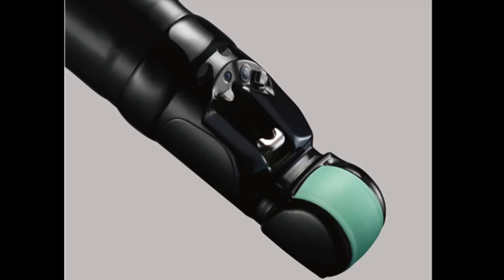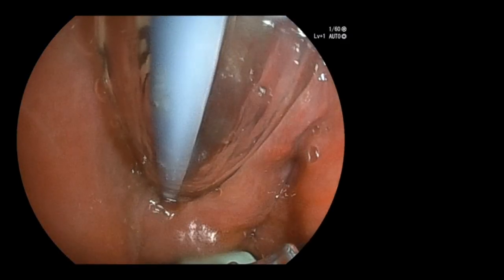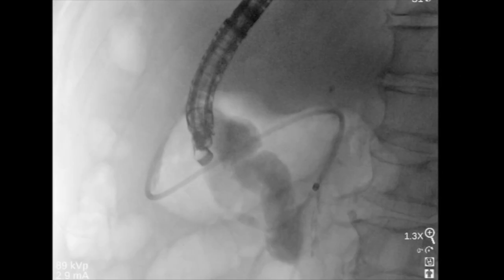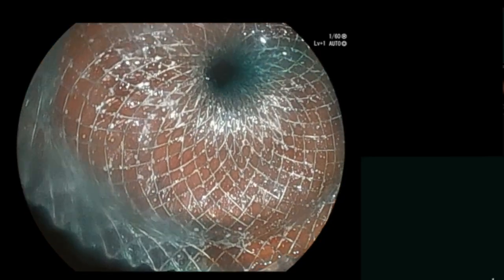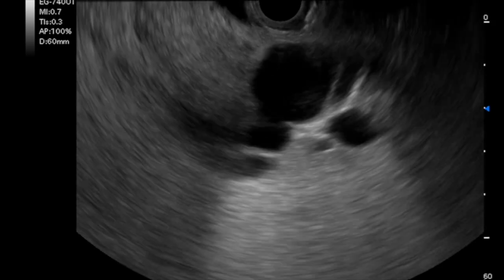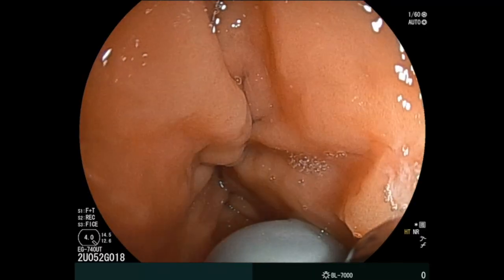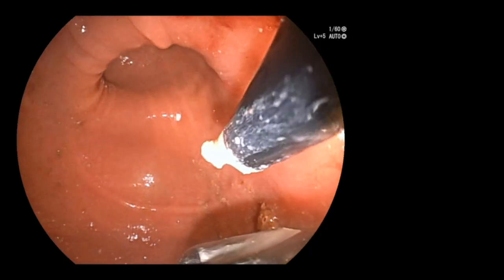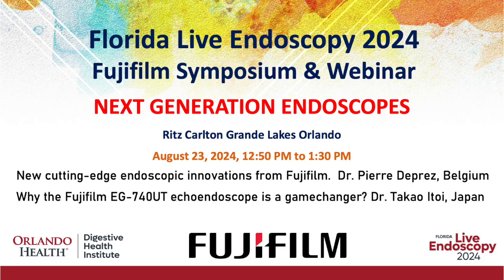FLORIDA LIVE TEACHING VIDEO: WHY FUJIFILM EG-740UT ECHOENDOSCOPE IS A GAME CHANGER IN ENDOSCOPY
Interventional EUS is rapidly growing in popularity for the performance of very complex interventions in sick patients. The technique while sophisticated and intricate is also minimally-invasive, less costly and is associated with excellent outcomes in expert hands. However, a major limitation has been the inability to endoscopically view key therapeutic maneuvers and the reliance on sonographic view. Consequently, the procedure in less experienced hands is associated with adverse events and suboptimal outcomes.

The newly designed Fujifilm EG-740UT echoendoscope has overcome several of these limitations and has made Interventional EUS technically easy and with excellent outcomes.

In this Florida Live teaching video, we outline the salient features of the new echoendoscope and demonstrate four complex interventions that illustrate these key features.

A Fujifilm sponsored symposium will be held August 22nd from 12:50 PM to 1:30 PM @ FLE 2024 in Orlando. The event will also be transmitted as live webinar. The symposium will showcase the next generation endoscopes and echoendoscopes from Fujifilm that will transform the landscape of endoscopy.

Should you be interested in establishing a new advanced endoscopy program at your institution, then this symposium is an absolute essential to attend.

We look forward to seeing you at Florida Live Endoscopy from August 22-24, 2024, in Orlando, where the Magic of Endoscopy begins!

Ji Young Bang, MD, MPH
Shyam Varadarajulu, MD